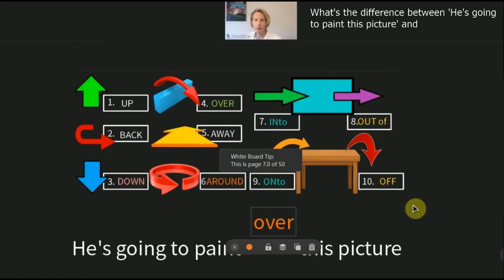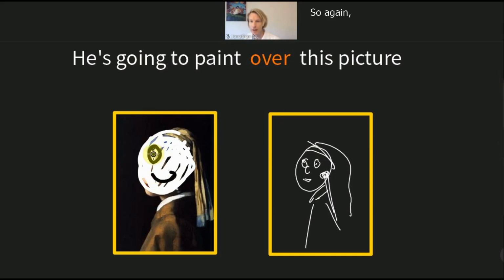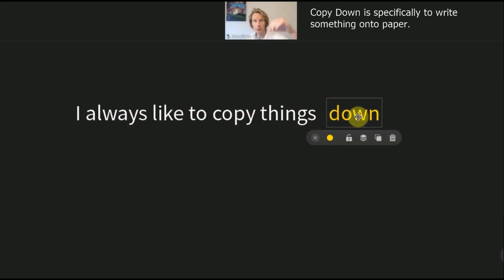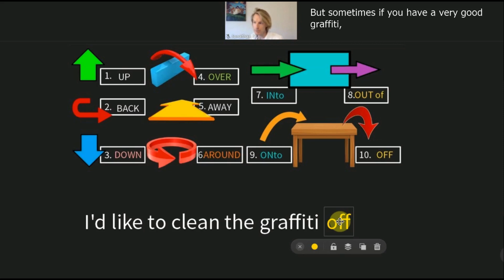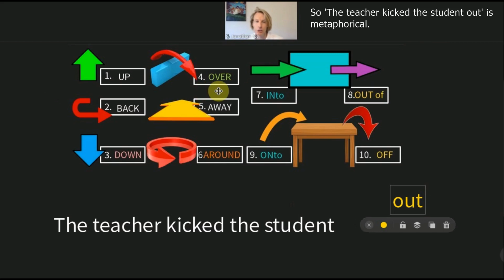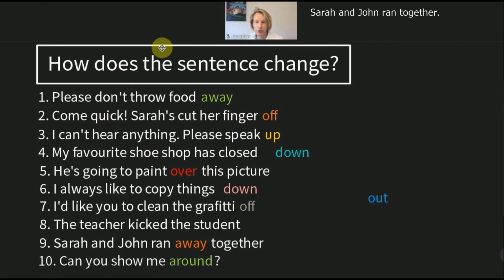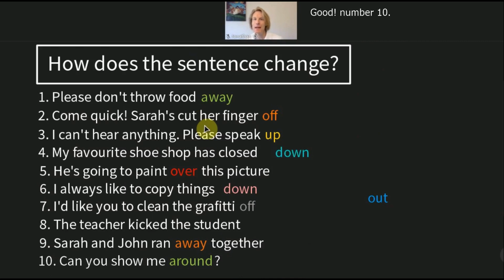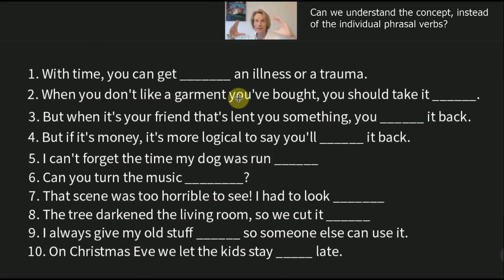1. 10 Phrasal Verbs ¡Adivina la Diferencia sin Preposición!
Y si no, hay mucho más (artículos, videotutoriales, lecciones) todo gratis

Si quieres clases de conversación conmigo, mira este video o visita mi página web para información sobre precios, etc.